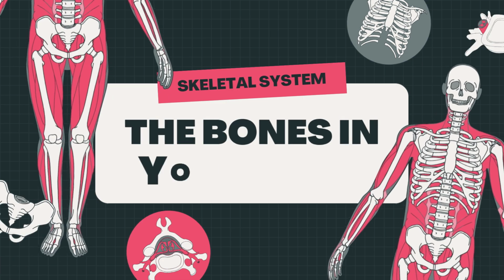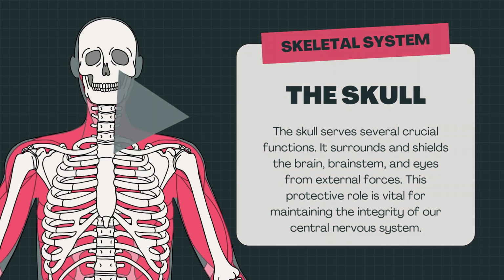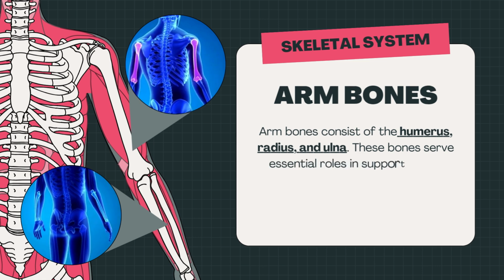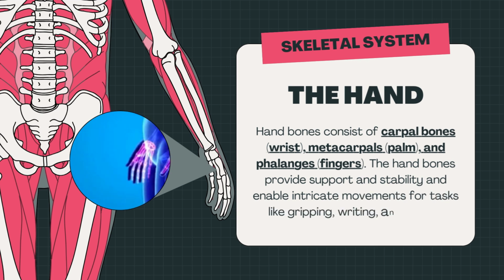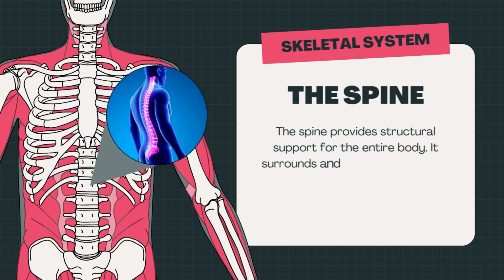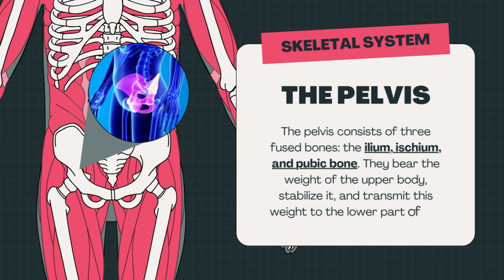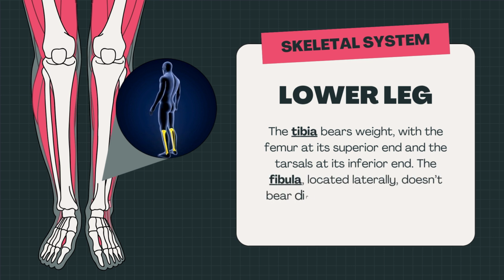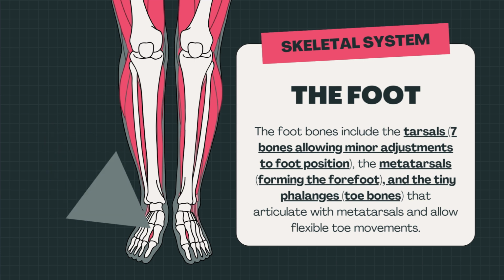Human Skeletal System | Bones, Functions & Structure of the Skeleton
Did you know that the human body contains 206 bones that provide support, protection, and movement? 🦴

In this video, we'll explore the Human Skeletal System and learn how bones work together to form the framework of the body.

Topics Covered:

✅ What is the skeletal system?
✅ Structure of the human skeleton
✅ Protection, support, and movement
✅ Bone marrow and blood cell production

This video is perfect for:

NEET aspirants
Class 11 & 12 Biology students
Human anatomy learners
Science enthusiasts

Learn the fundamentals of the skeletal system in a simple and easy-to-understand way.

👉 Watch till the end for a quick overview of one of the most important systems in the human body.